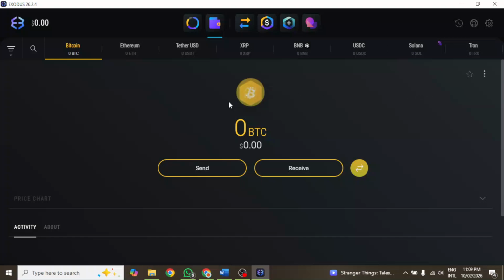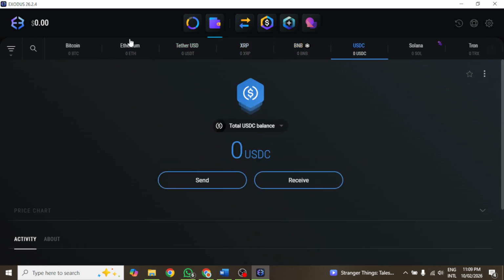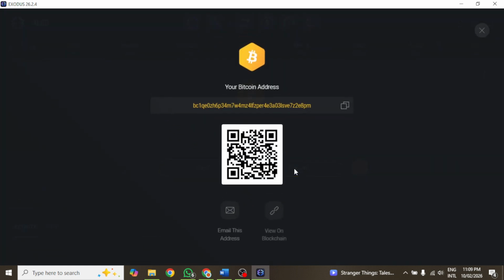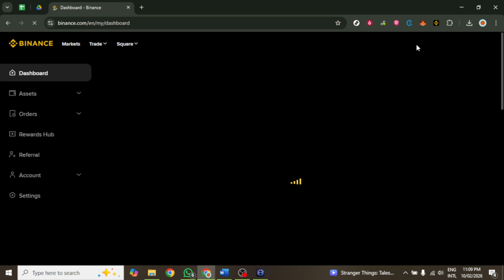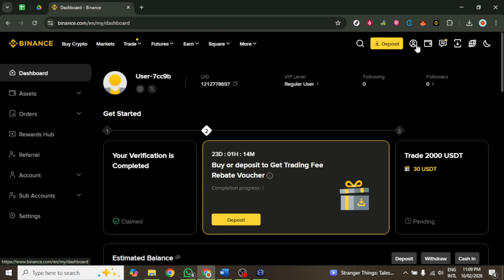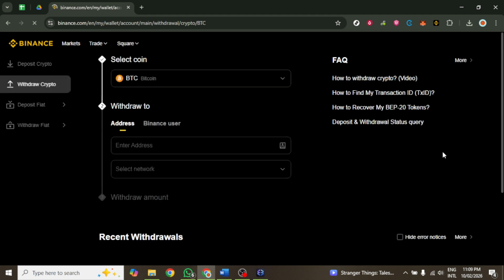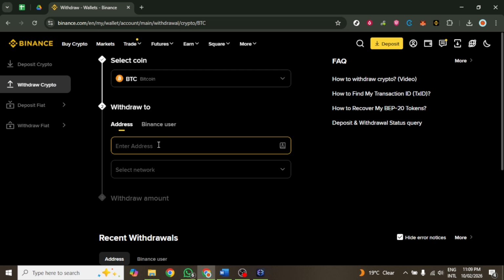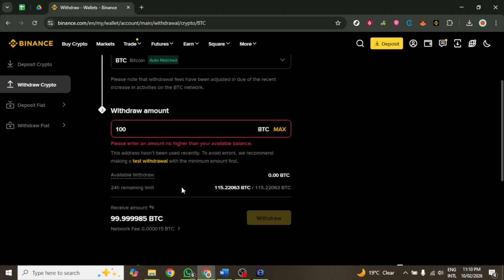how to transfer crypto from Binance to Exodus Wallet [FULL GUIDE]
In todays video we cover how to transfer crypto from Binance to Exodus Wallet